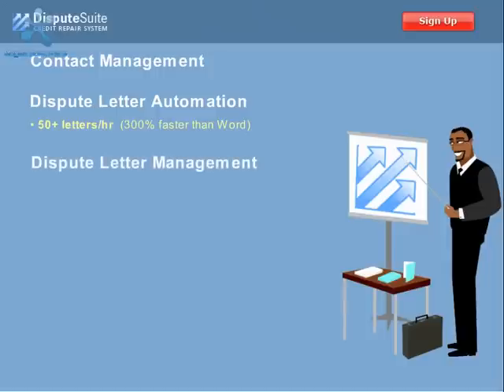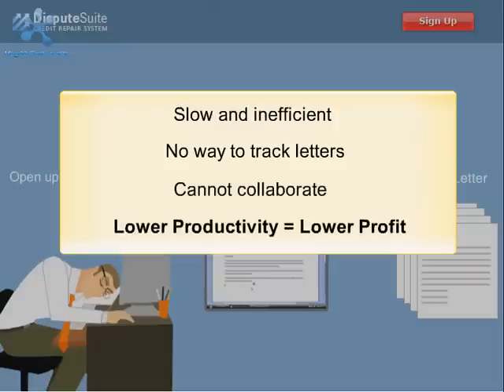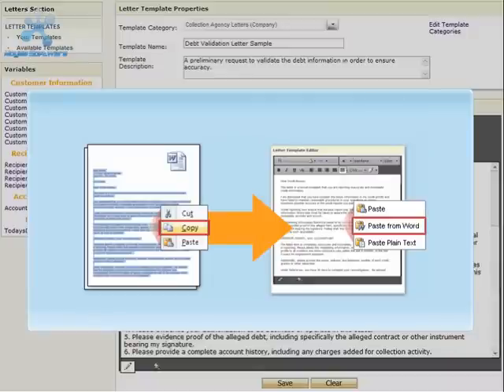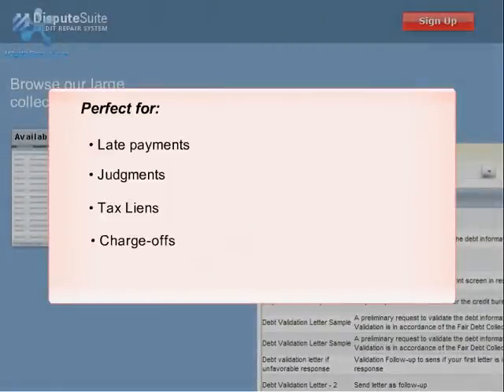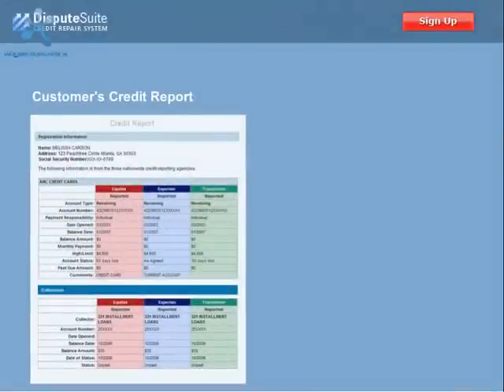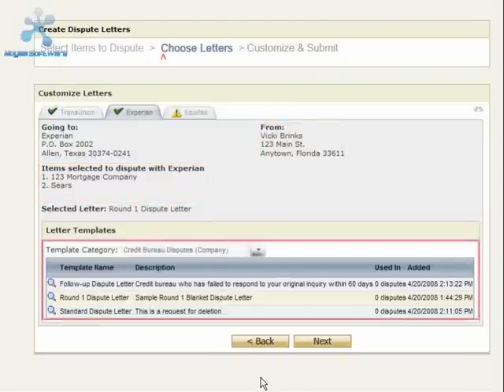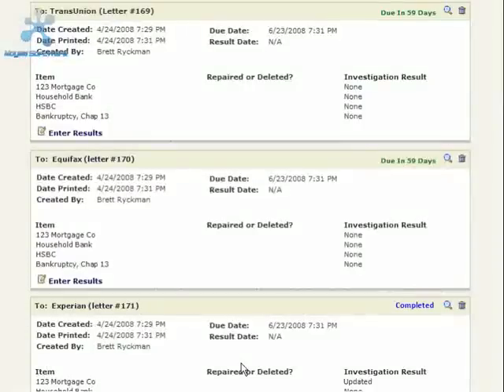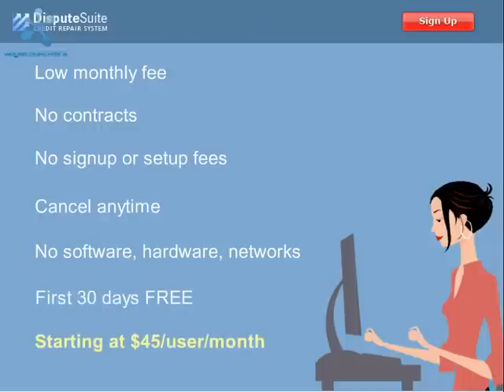How to Choose Professional Credit Repair Software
Professional credit repair software is now available at an afforable cost. Disputesuite.com has created a revolutionary platform to create, track and manage the entire credit dispute process! From simple to customize and manage dispute letter templates, to friendly easy to use interfaces, disputesuite.com has quickly become the professioanl credit repair software of choice for credit repair company owners. Credit repair business software is now available and integtrateable for all credit repair companies not just the largest! Credit repair companies of all sizes can benefit from software that starts at a low cost of only $45 per month!! Lower cost professional credit repair business software does not mean less features! With disputesuite.com, lower cost means greater access!